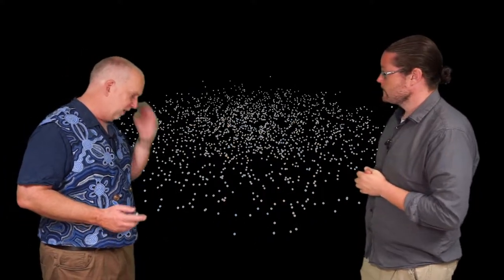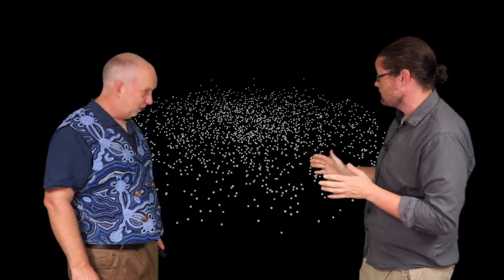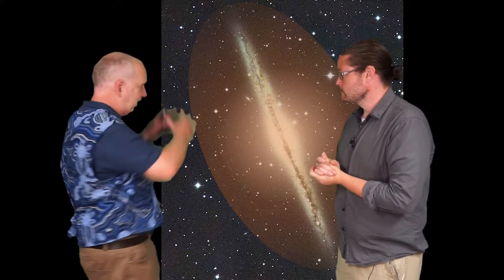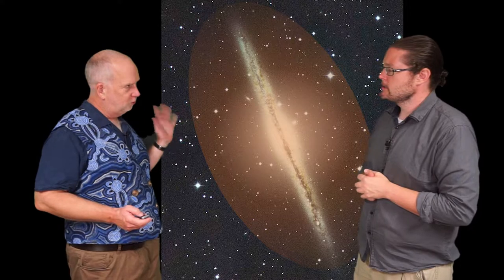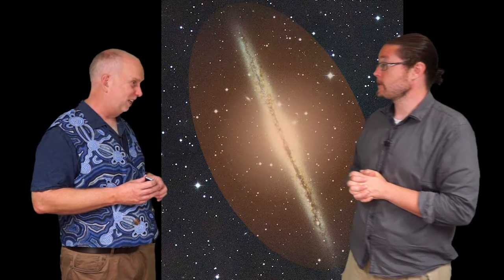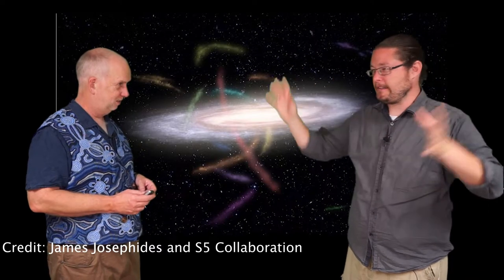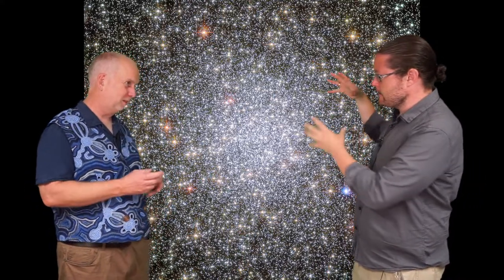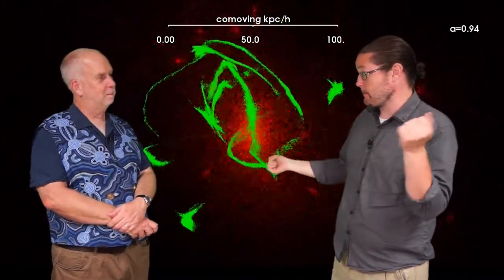Stars V9.4 Proper Motions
The motions of stars in our galaxy